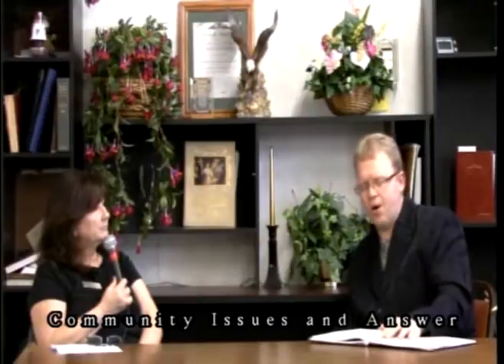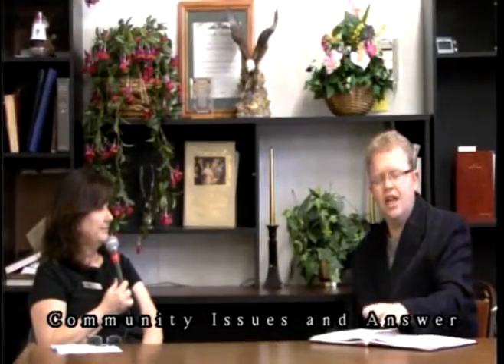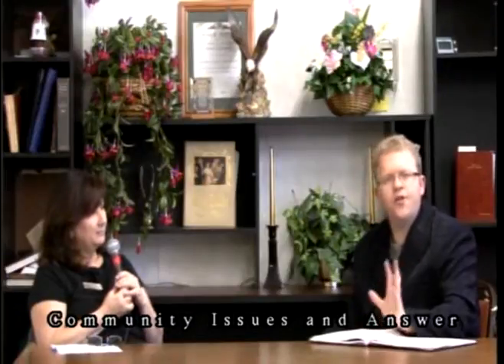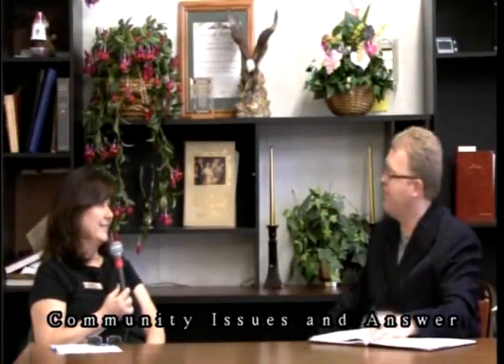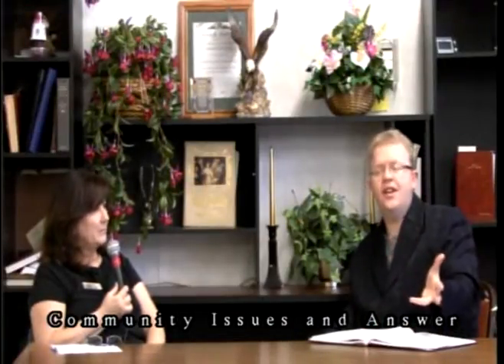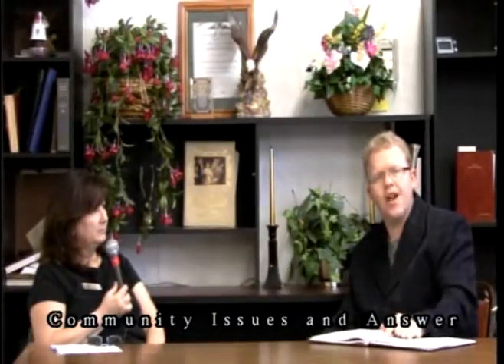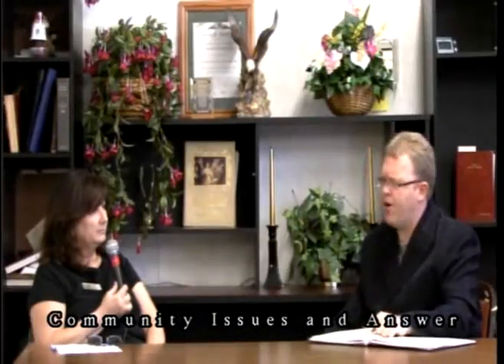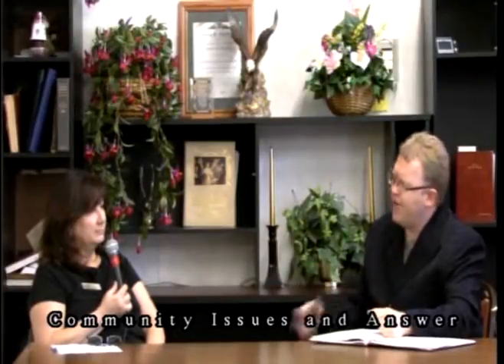LOCAL AND COMMUNITY ISSUES AND AMSWERS FEB 23RD 2012 PART 5.mpg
PREACH